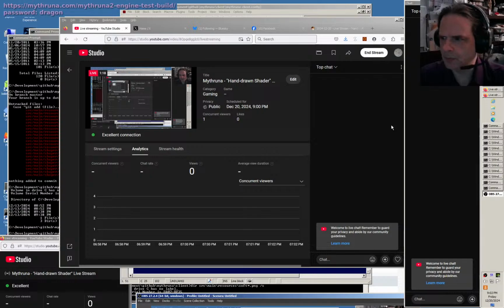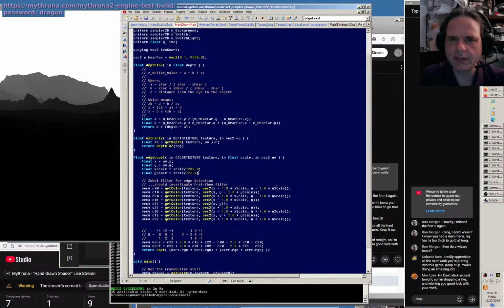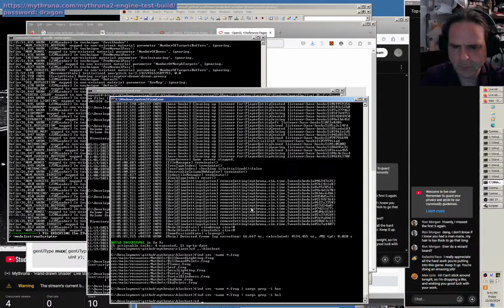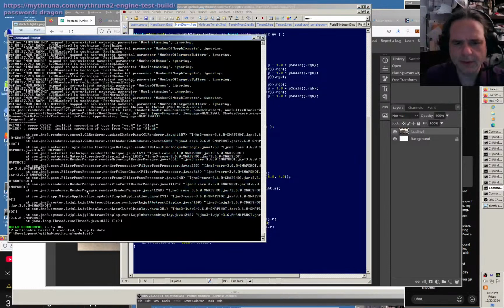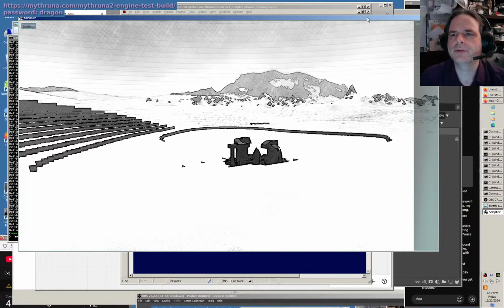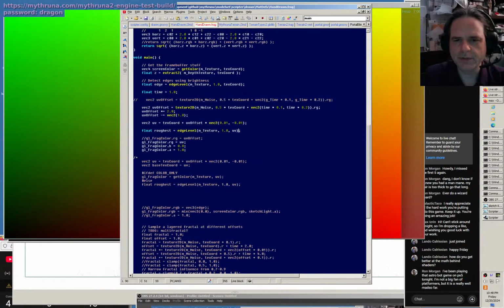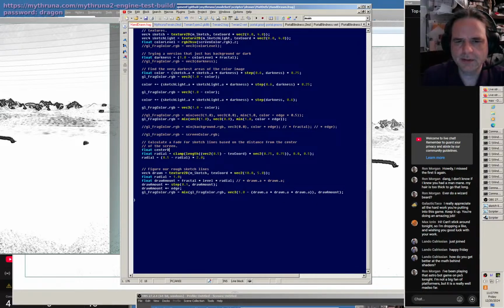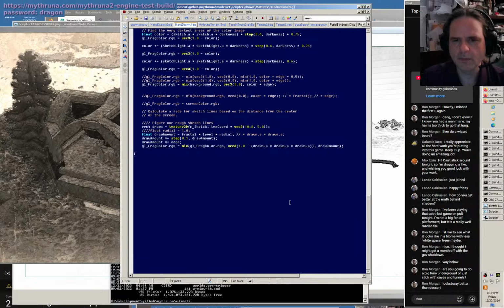Mythruna - "Hand-drawn Shader" Live Stream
I'm finally going to port the old hand-drawn shader from the original Mythruna engine and maybe make some improvements along the way.